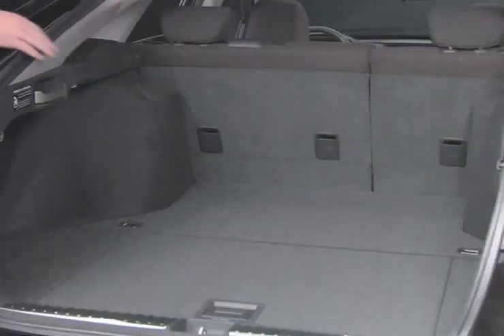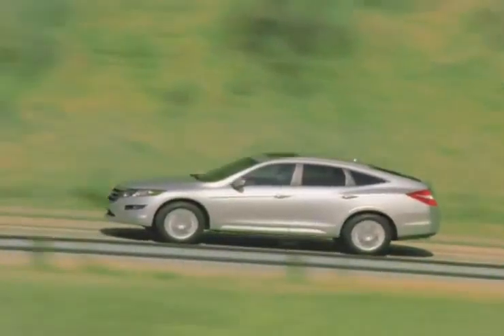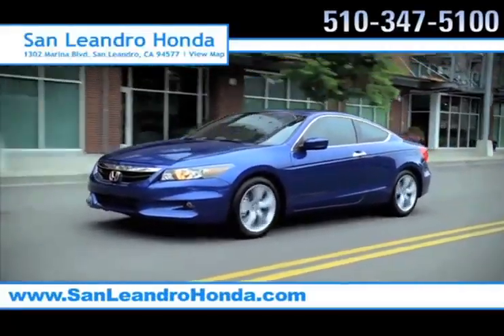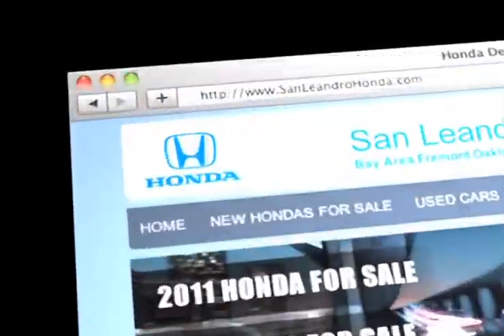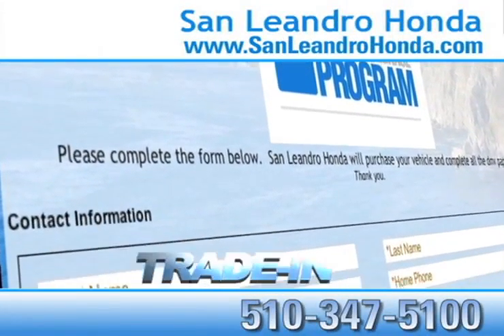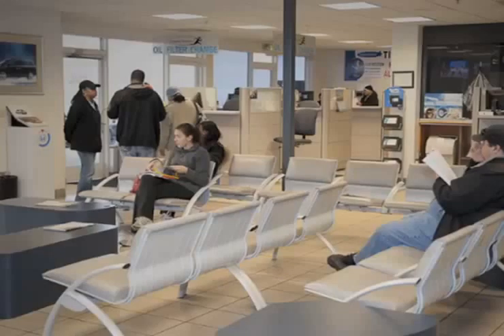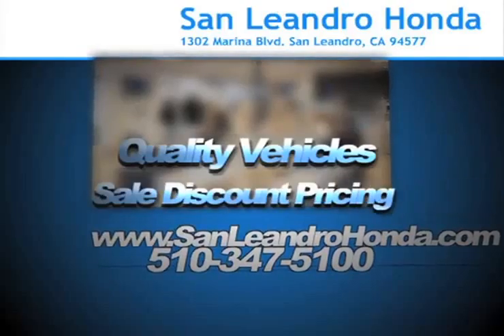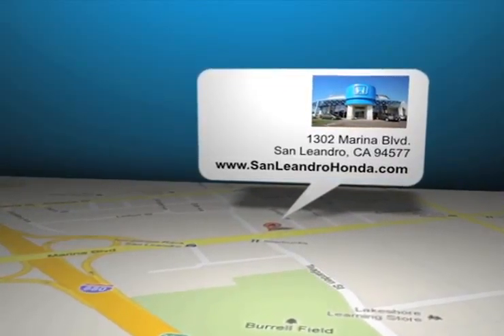2012 Honda Crosstour Rebates - San Francisco, CA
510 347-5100 For deals on new Honda cars, trucks and SUVs in the San Leandro, CA and Hayward, CA areas, come to San Leandro Honda. You will find all the new Honda Crosstour models at San Leandro Honda- Take a test drive today! San Leandro, CA 94577, just a short distance for those in the Union City, CA and San Francisco, CA areas.